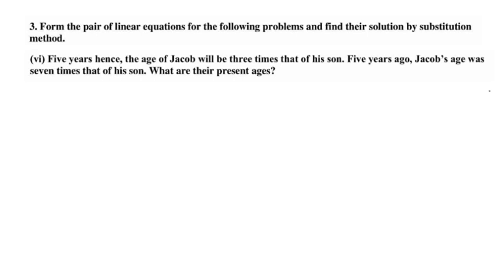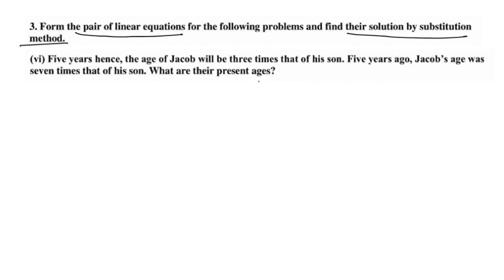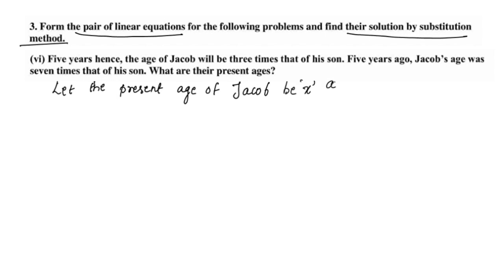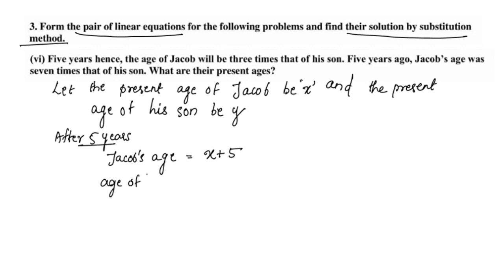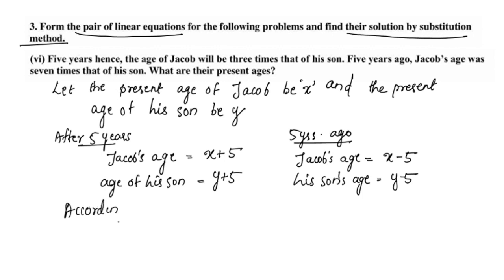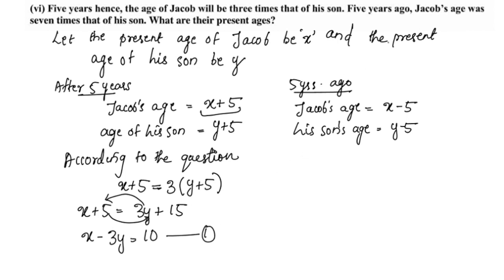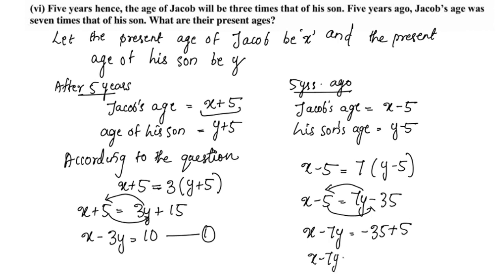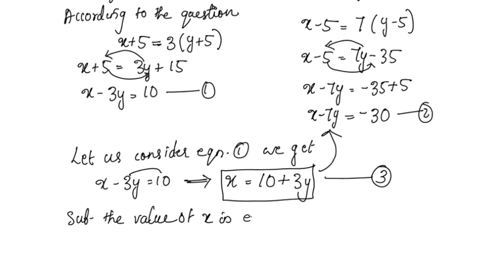Ex.3.2 Q.no. 3(vi) CBSE Class 10 Maths Chapter 3 (2023-24) In Malayalam /CBSE Classes By Grace Jose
cbsemathsclass10chapter3ex.3.2q.no.3(vi)
Topics
1) cbse maths class 10
2) cbse maths class 10 chapter 3
3)cbse classes by grace jose
4) ncert maths solutions
5)  pair of linear equations in two variables class 10 maths
6) class10 chapter 3 maths exercise 3.2 Q.no. 3[vi] in malayalam
7)  class 10 maths  chapter 3 introduction
8) class 10 pair of linear equations in two variables malayalam